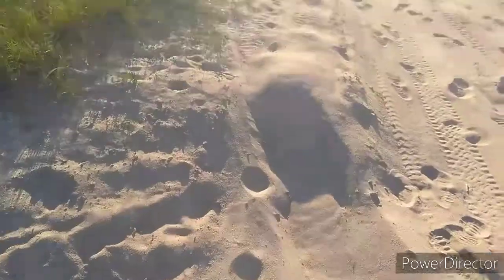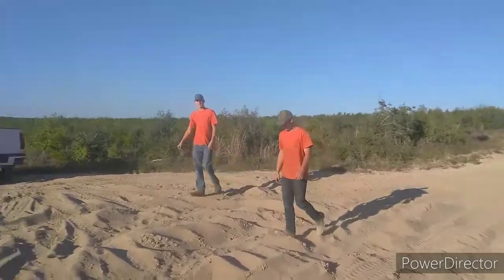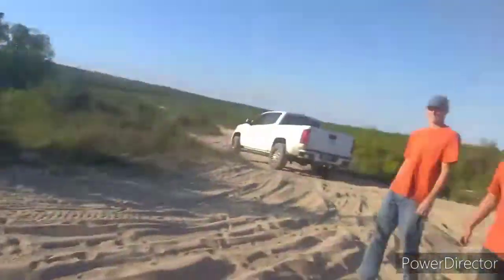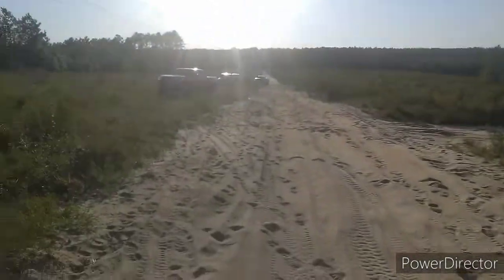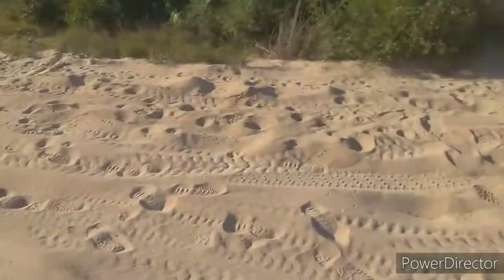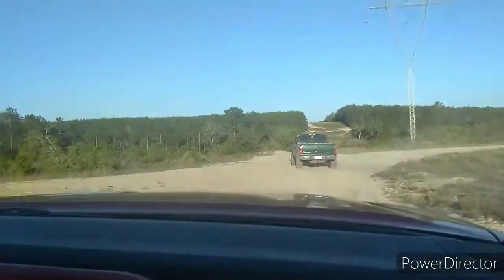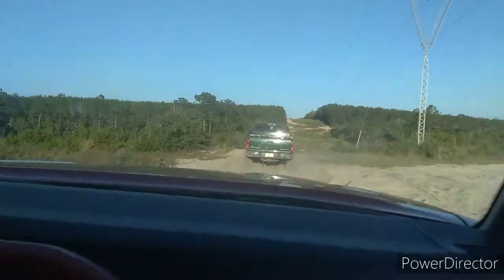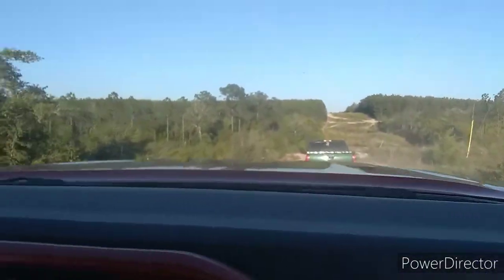Helping some friends find a expensive flashlight then something funny happens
METAL DETECTING FOR A EXPENSIVE FLASHLIGHT